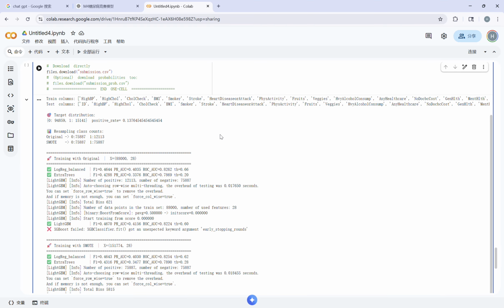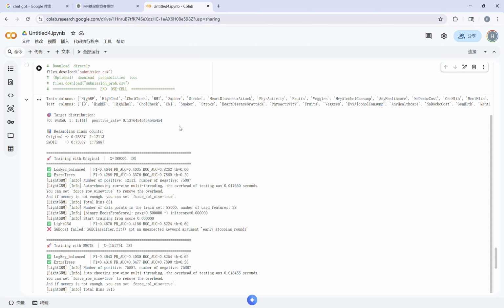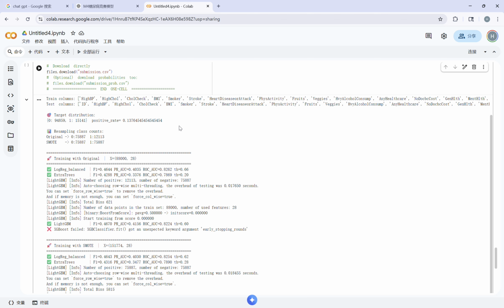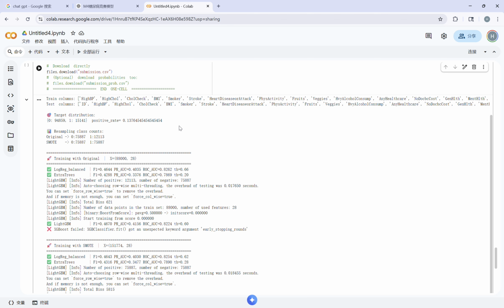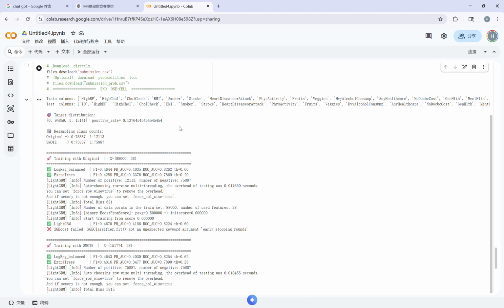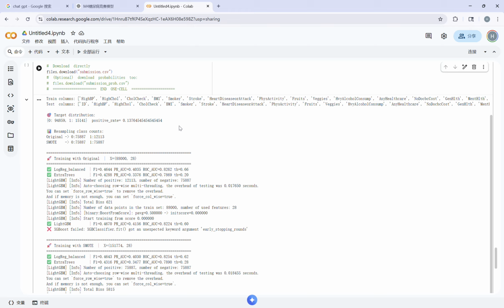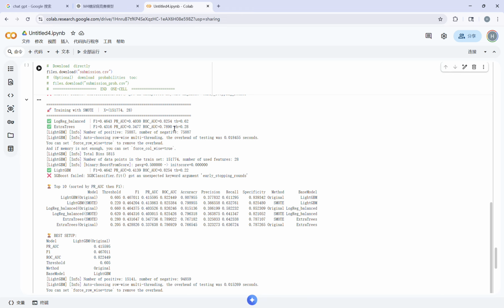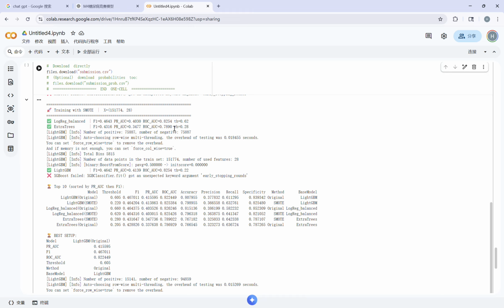M4 Final Hackthon